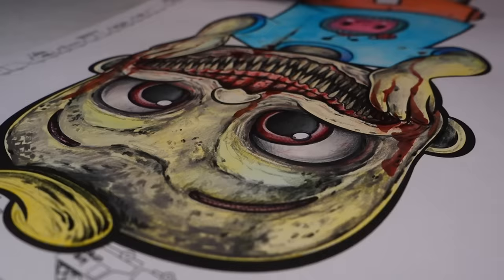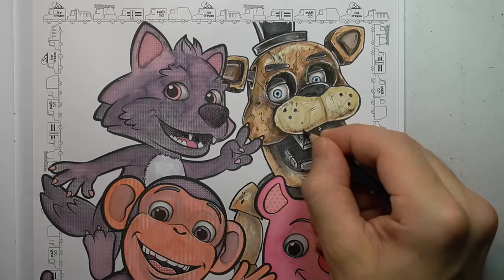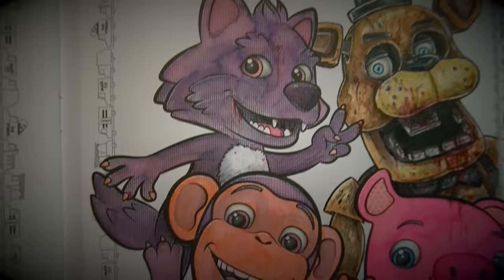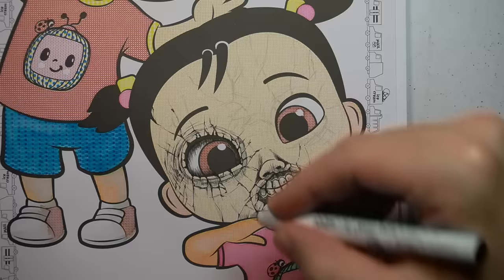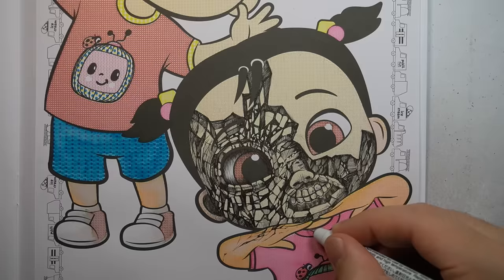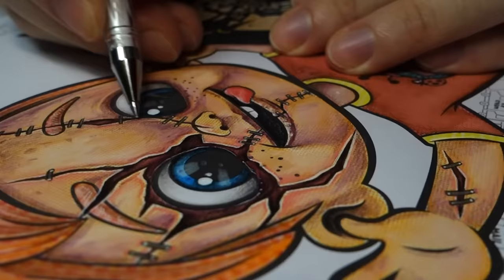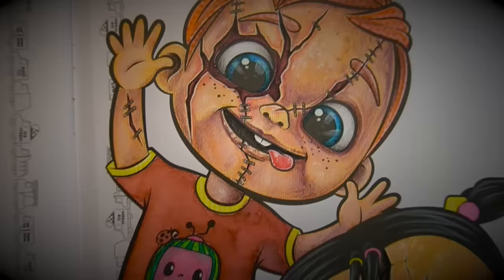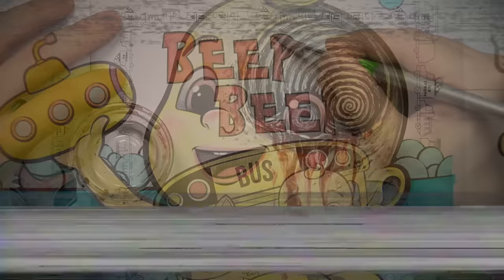HORROR Artist vs $5 C0C0MELON "Paint with Water" Colouring Book (SCARY)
What Happens When a HORROR Artist Tries Painting in a $5 C0C0MELON "Paint With Water" kids Colouring Book?
Watch this art challenge video to find out!
I'll be trying out C0C0MELON'S "Just Add Water" colouring book to see if I can create SCARY art using kids art materials.

EDIT 2* Looks like YouTube came to their senses and fixed the issue!

NO IDEA WHY YOUTUBE DECIDED THIS VIDEO IS "MADE FOR KIDS" I've sent an appeal to rectify the issue and hopefully it will get resolved. until then YouTube has disabled comments... nice
EDIT* Despite my appeal YouTube still thinks this video is "Made for kids"
I guess I'm officially the Family Friendly king of YouTube now... YouTube is smart 🤪

ART SUPPLIES
Paper used: Canson Bleedproof
Grey Lead Pencils: Staedtler Mars Lumograph
Pencils: Prismacolours
Markers: Copics
Inking: Copic Drawing Pen + Copic Multiliners
Soft Pastels